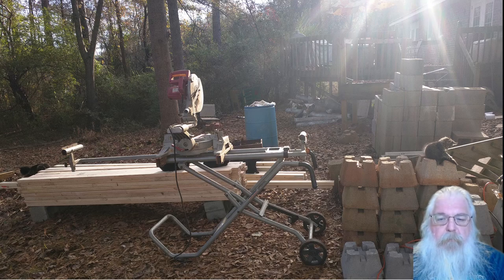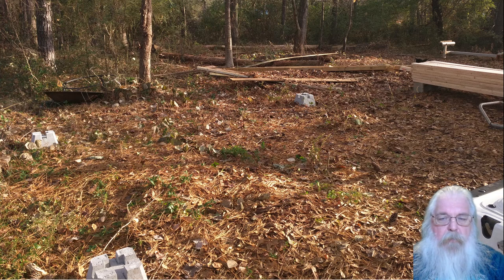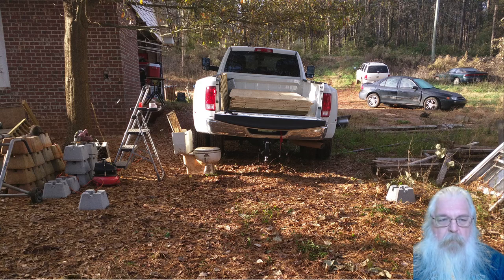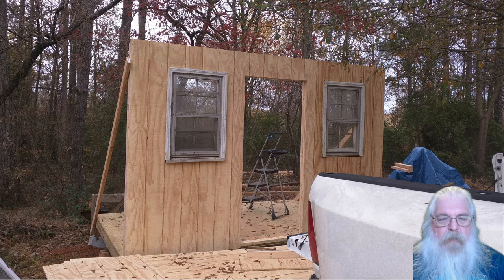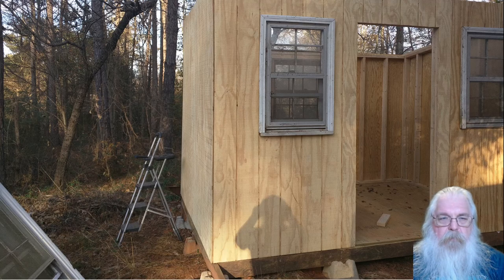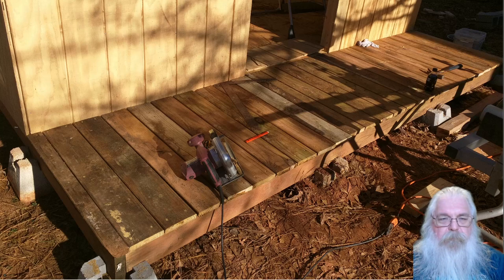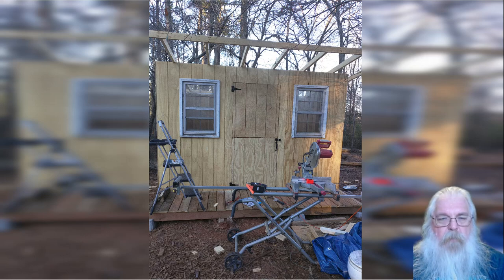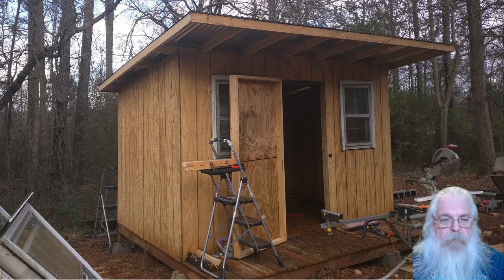Building the Brown Shed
This is the building of one of my multiple sheds.

This shed is 8x12 with a 3ft front porch area.  The idea for this shed was for my yard tools and other large tools that I didn't want in the garage.  Unfortunately, it became a storage shed for everything.